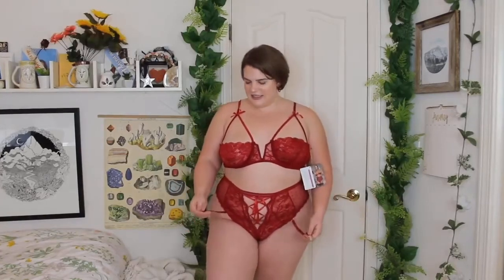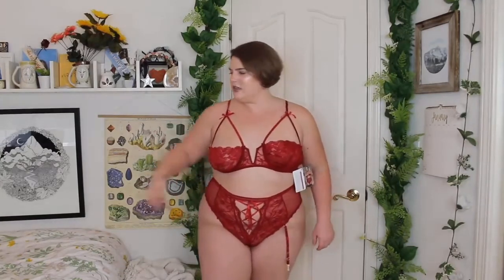Plus Size Open Cup Underwired Sexy Bra Set